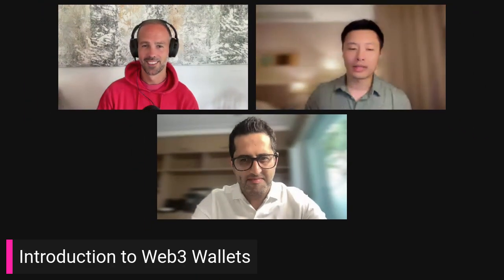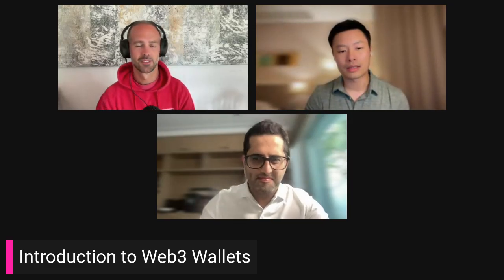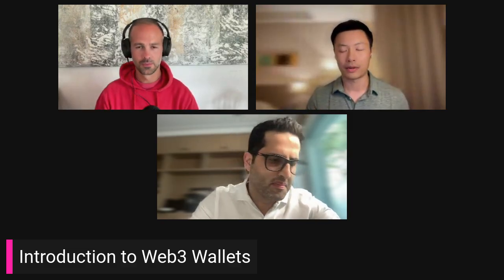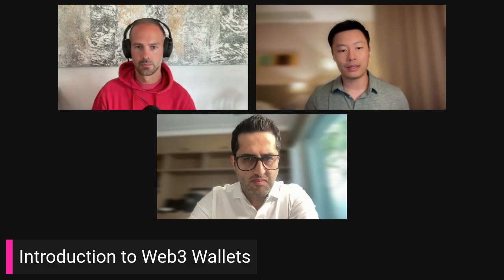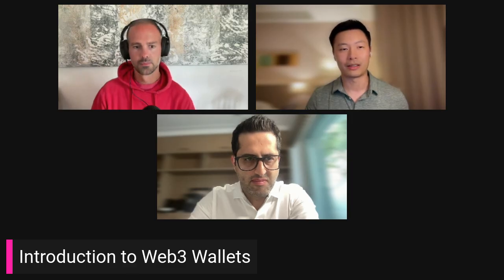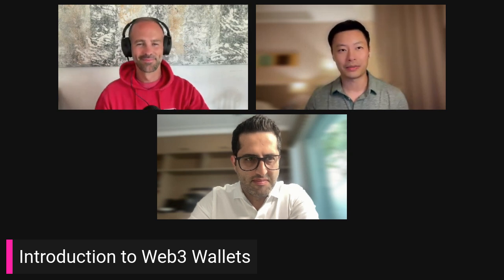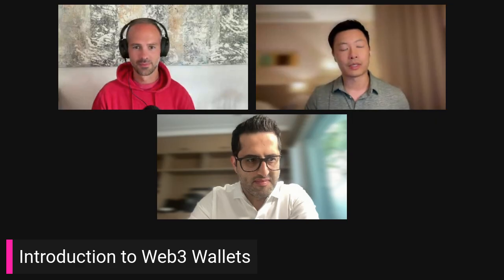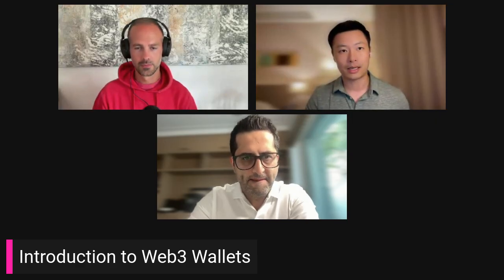Winning With Web3 Wallets: Metamask & Mesh Feat. Bam Azizi & Kai Huang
Wallets are a critical interface for any user of Dapps and Web3 services. But the UX and functionality is often so complex or limited. Not for long...

If you've been in Web3 for a while, chances are you've used Metamask once or twice. You're ok with having to manually add your random tokens, or get quoted astronomical gas fees from time to time. But better things are on the way.

Metamask and Mesh are working together to bring aggregation of multiple accounts across the crypto-verse, more comprehensive transaction history, integrations with a wide range of brokers and exchanges, and simpler logins with high levels of security. Want to know more?...

On this show we discuss:
- A beginners guide to Metamask
- What use cases / pain points Mesh are we trying to address with their multiple integrations and feeds
- Lessons learned from Mesh and Metamask's massive integration efforts
- The importance of Stablecoins in scaling Web3
- When we will see wider adoption of Web3, dapps and decentralised tech